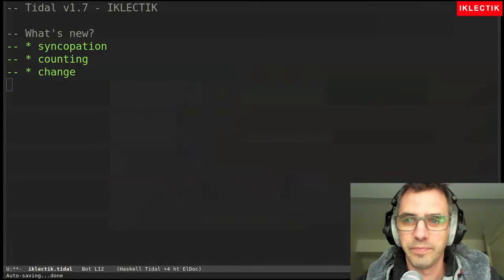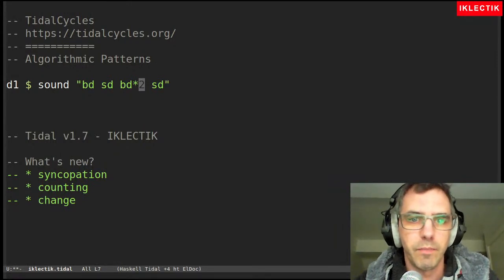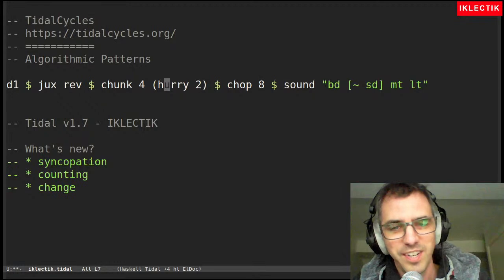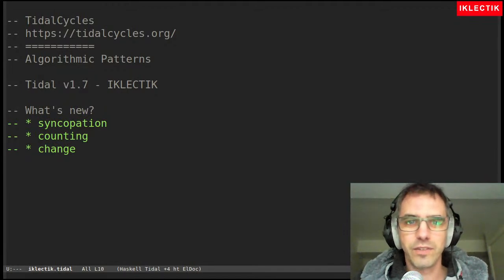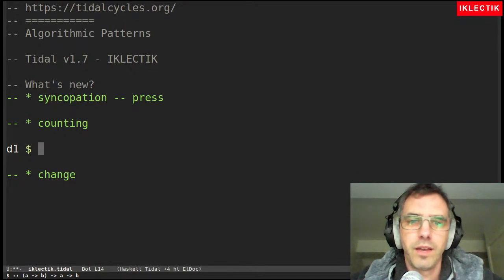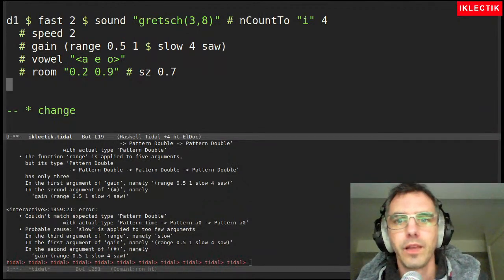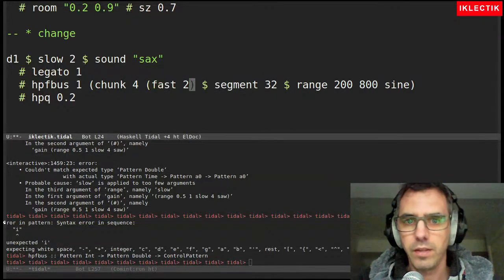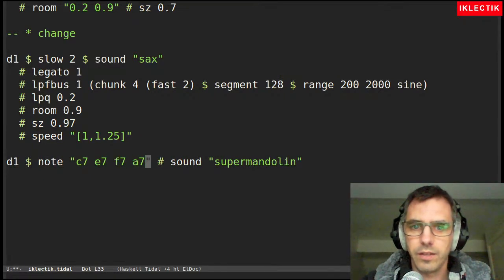TidalCycles/Superdirt - Voicing Code: Alex McLean+Eimear O'Donovan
IKLECTIK [off-site] presents,

Performance+Q&A

Saturday 10 April 2021 | 2pm (BST)

The stream will start with a new performance collaboration between vocalist Eimear O'Donovan and live coder Alex McLean, developed over the last months where lockdown allowed, where Eimear's voice is entangled with live synths and live coding. This semi-improvised piece will be the first performance from their collaboration, where Alex samples Eimear's voice, transforming it through code, while Eimear shapes the music through live controllers, creating balance between the different vocal, instrumental, and algorithmic elements. You can read about how they've developed their collaboration

Afterwards Alex McLean will do an introduction to his free/open source TidalCycles live coding system, focussing on the new features that he developed during the [IN:SIGHT] residency period, including improved support for isorhythms and syncopation. Come with your questions about TidalCycles and live coding and he will answer them live!